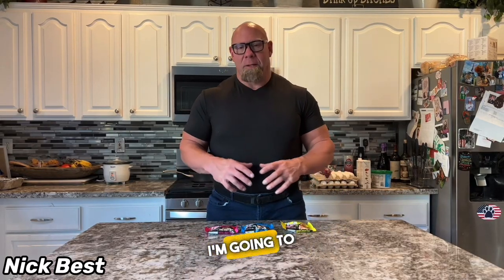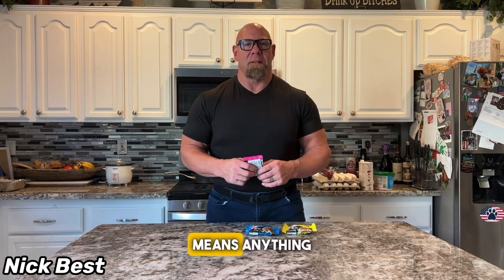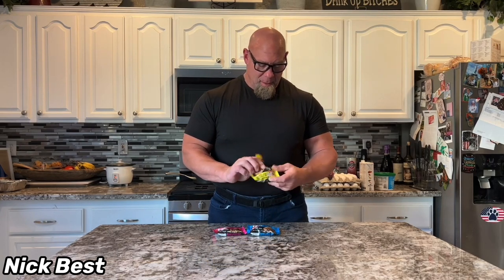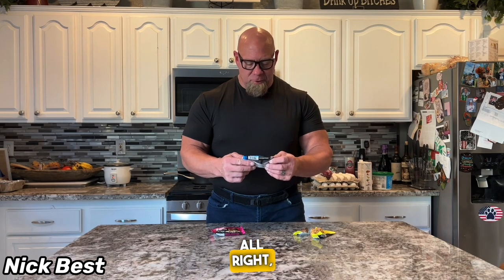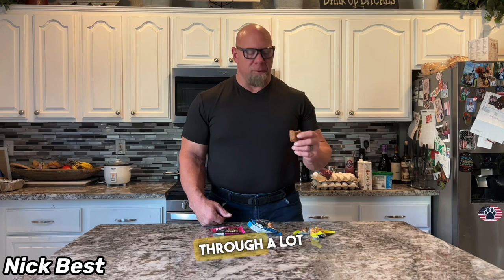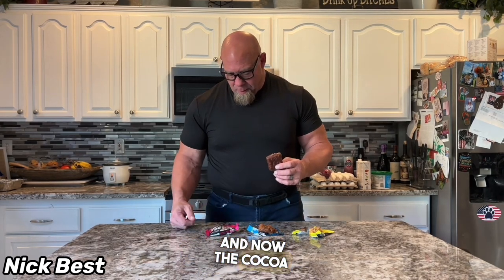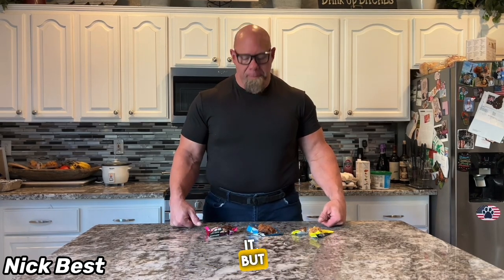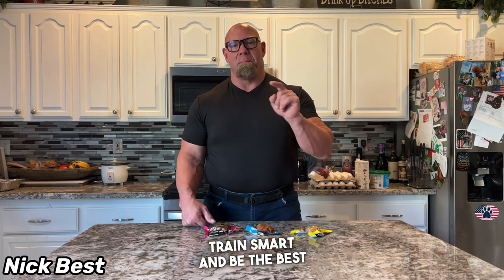Dave’s Killer Bread Snacks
Today we got Dave’s Killer Bread snack bars. Let give them a go!